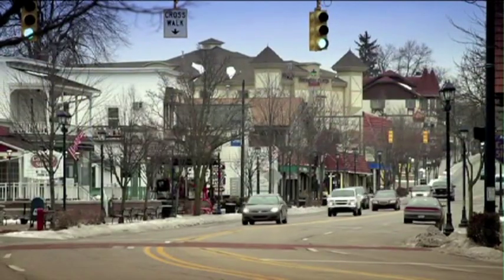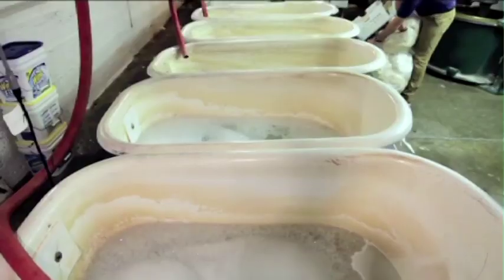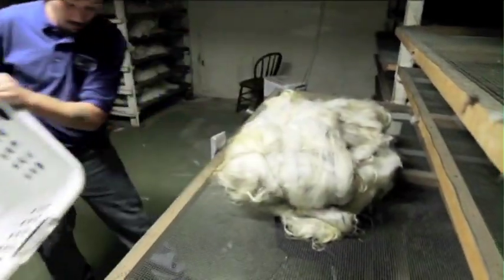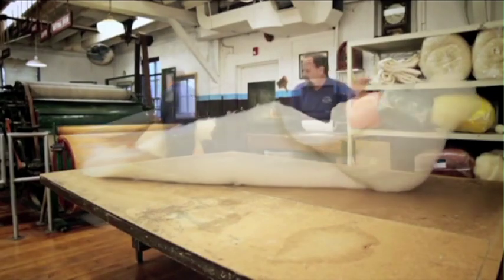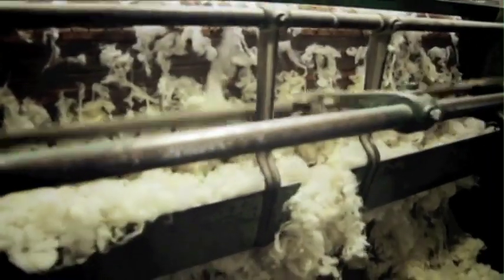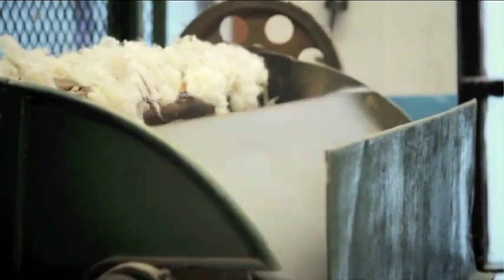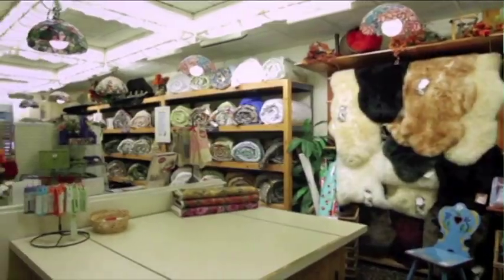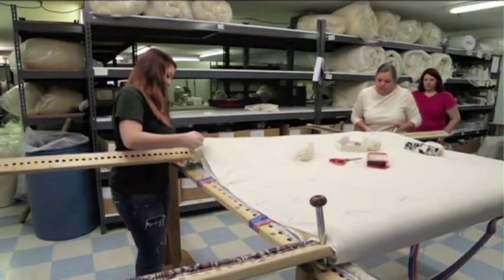Frankenmuth Woolen Mill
Frankenmuth Woolen Mill, Michigan's oldest working woolen mill, Established in 1894.